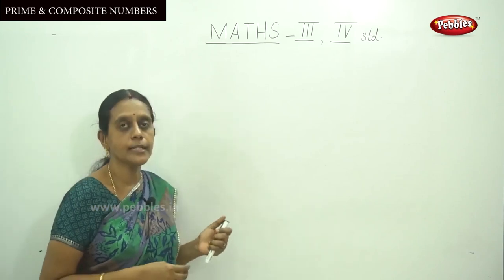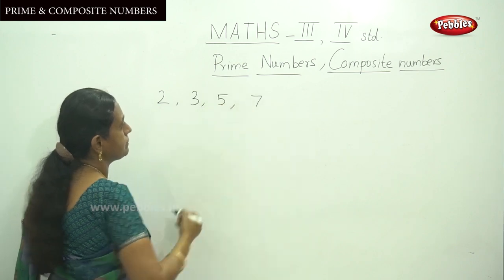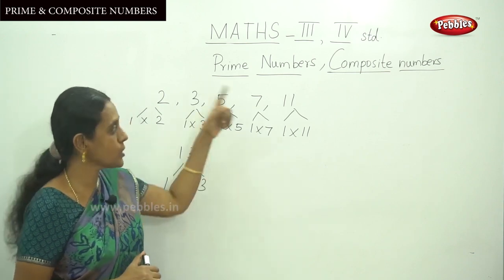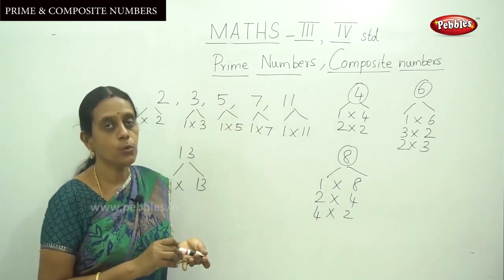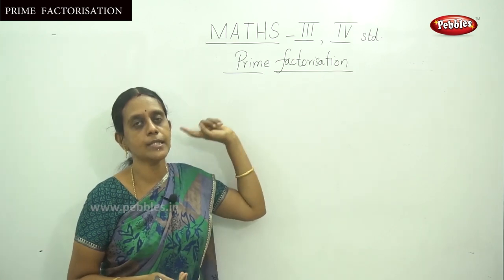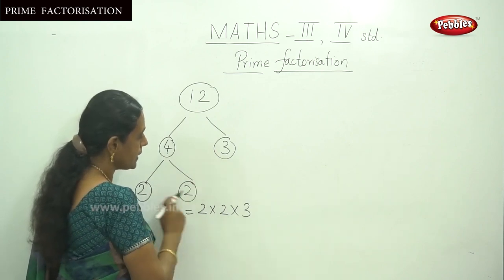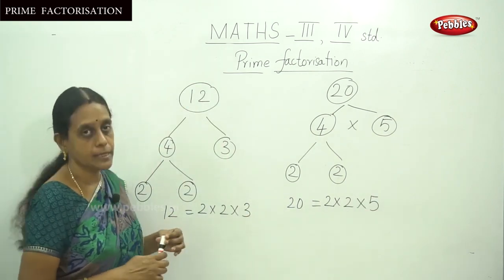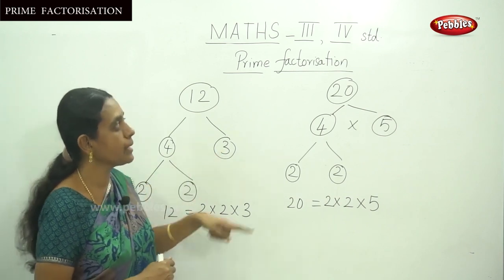3rd & 4th STD Maths | Prime & Composite Numbers Prime Factorization | CBSE Syllabus Mathematics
3rd & 4th STD Maths | Prime & Composite Numbers Prime Factorization | CBSE Syllabus Mathematics